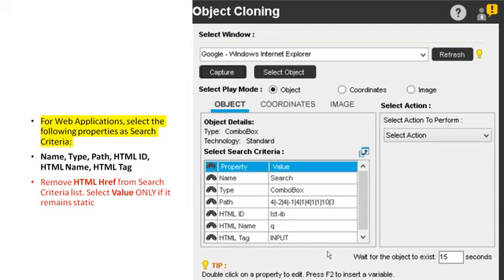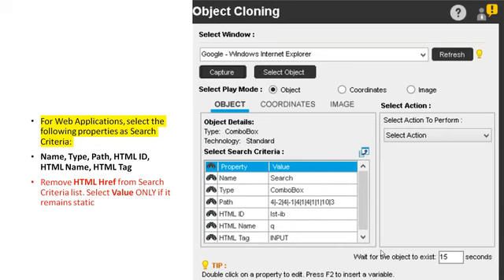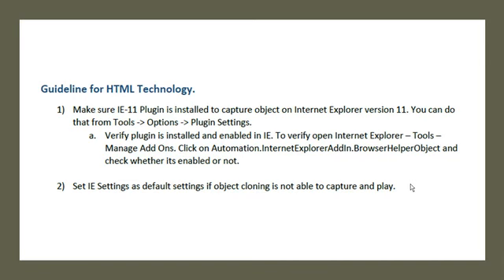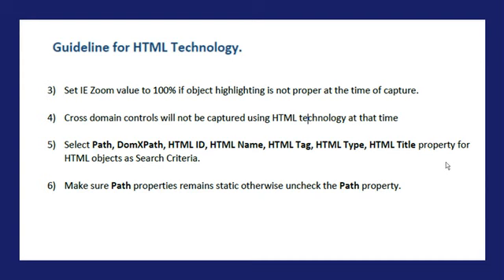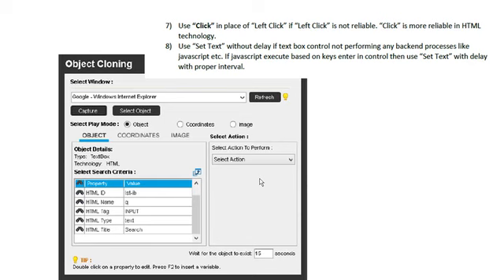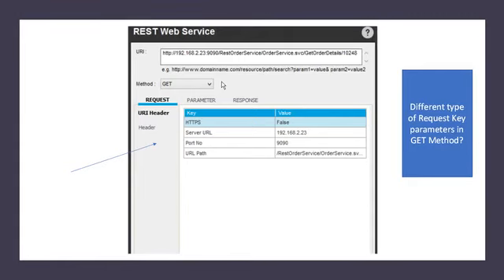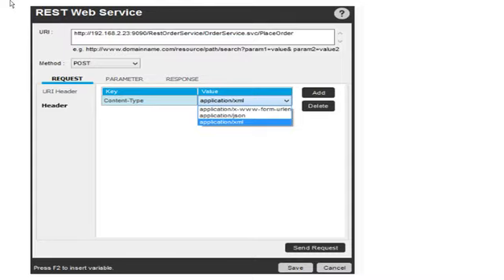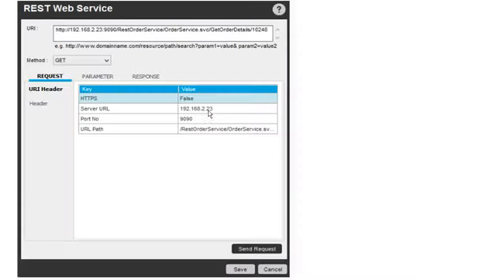RPA-Automation Anywhere- Interview Q &A -Session 53